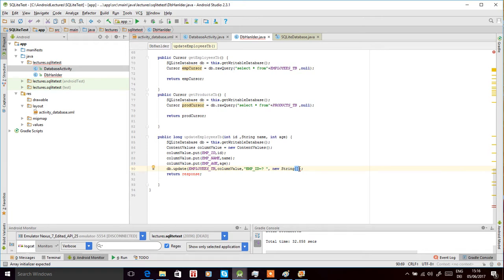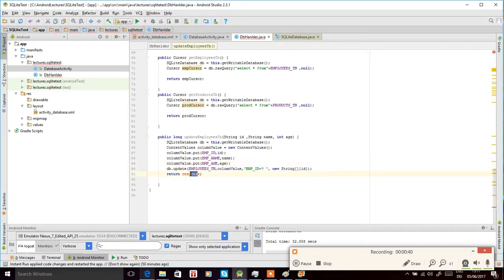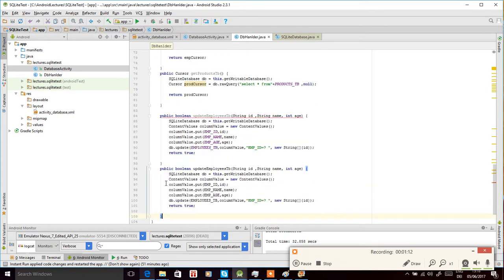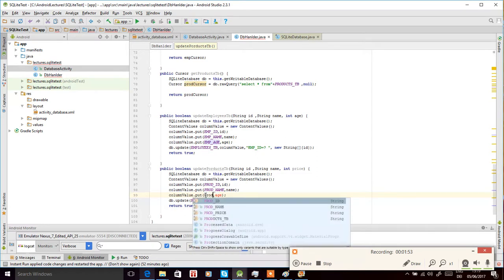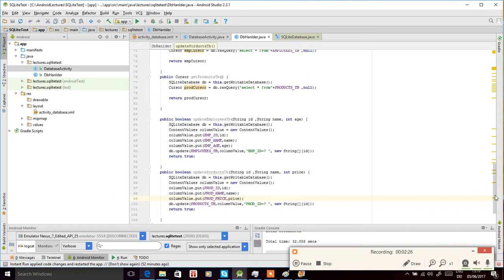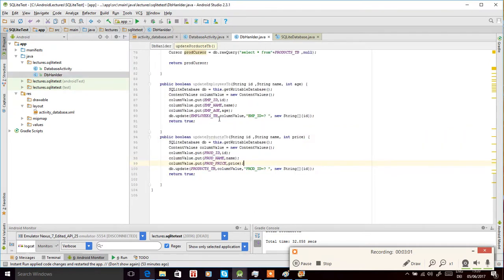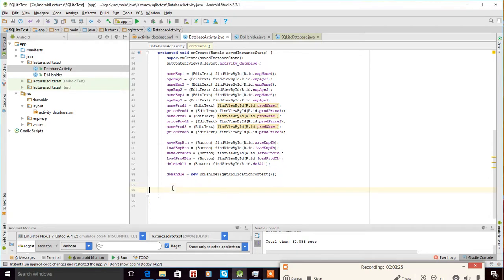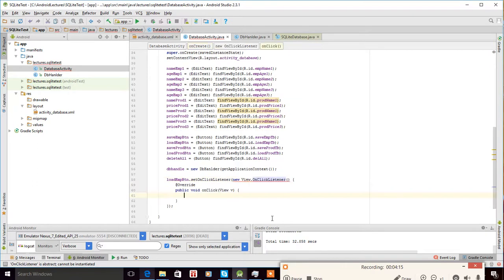Android SQLite Database with example Project : part 16